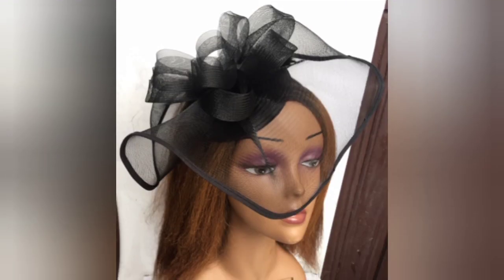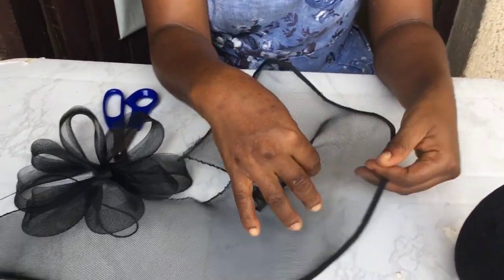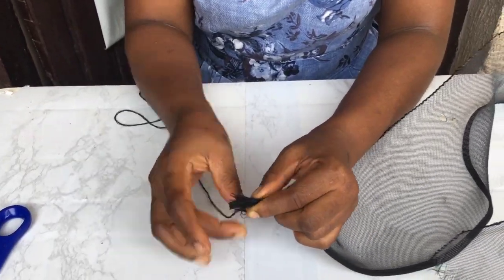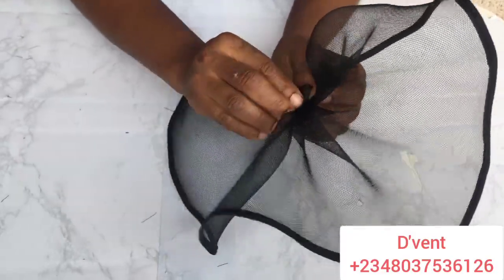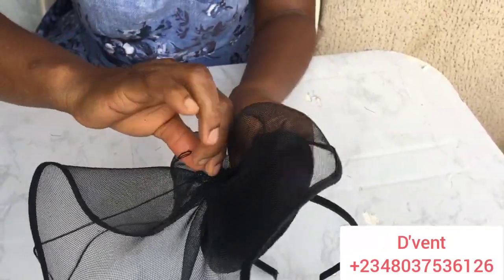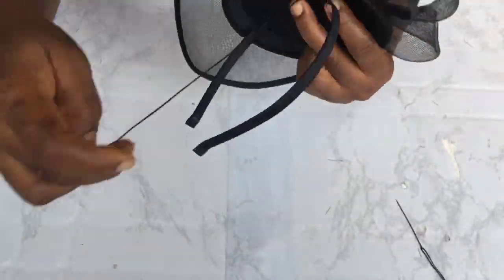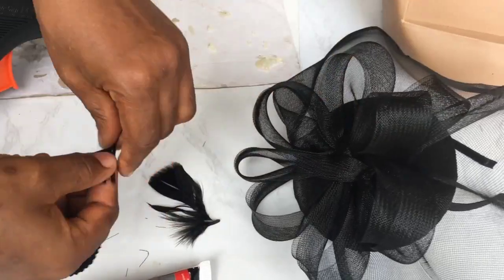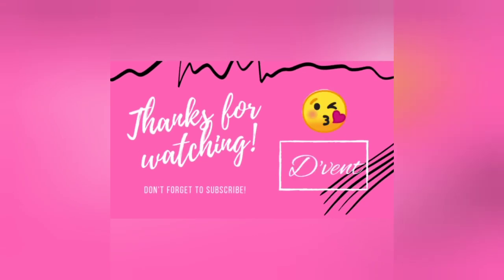HOW TO MAKE THIS GORGEOUS BLACK FASCINATOR | DIY FASCINATOR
In this video you would learn how to make this gorgeous black fascinator

✅ feathers
✅ Moulded Fascinator
✅ Alice band
✅ Crinoline ( Small  and big)
✅ Bias
✅ B6000
✅ Measurement Tape

Question:- Are you in D'vent Craft Academy? If yes, what do you think of it?

Musician: Nordgroove